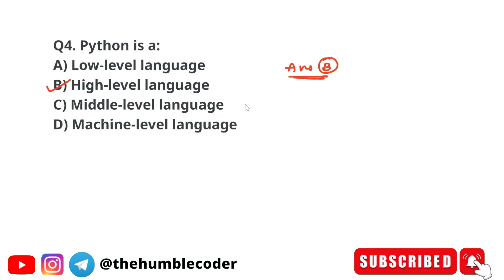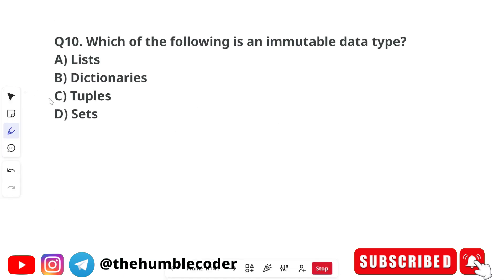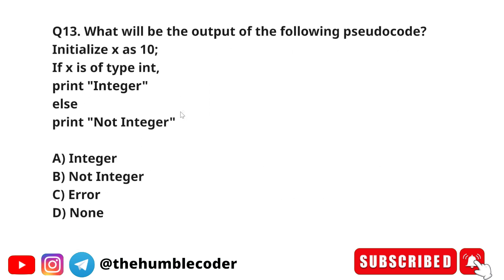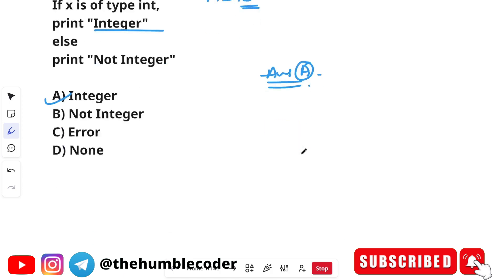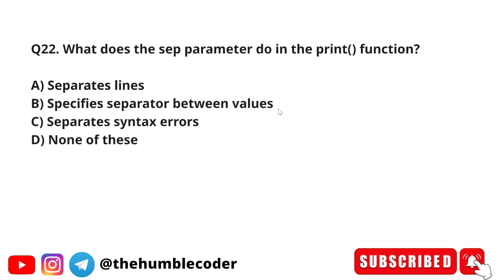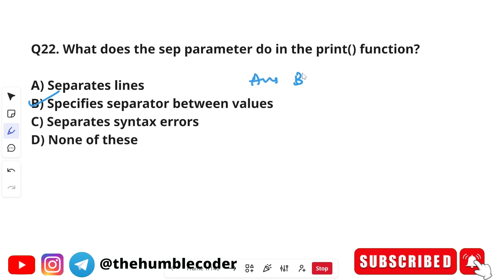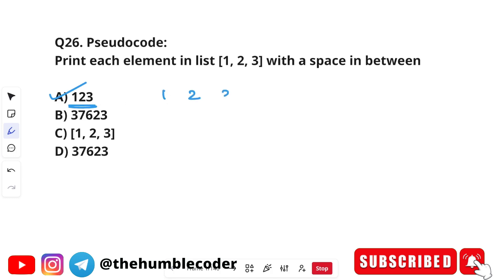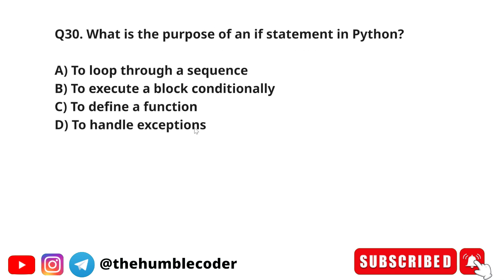🔥 Cognizant GenC Technical Assessment 2025 | Python MCQ | Cluster 2 Preparation